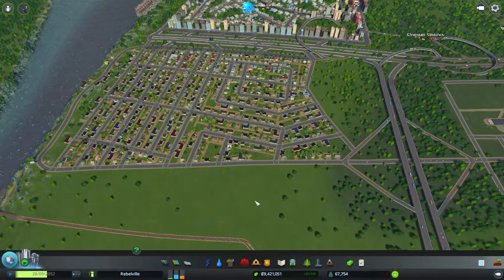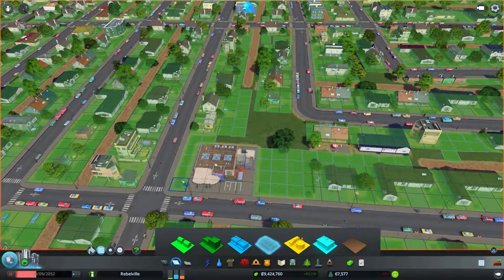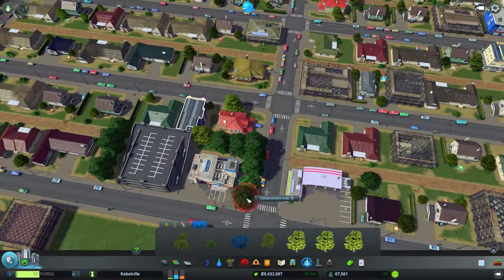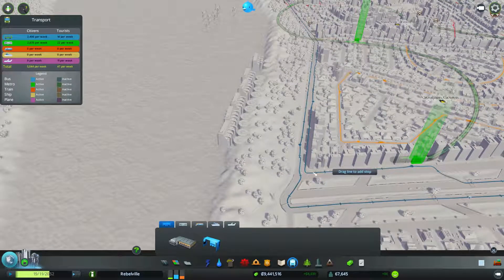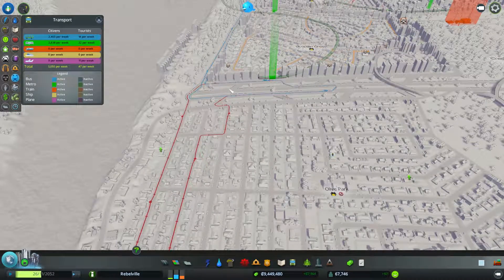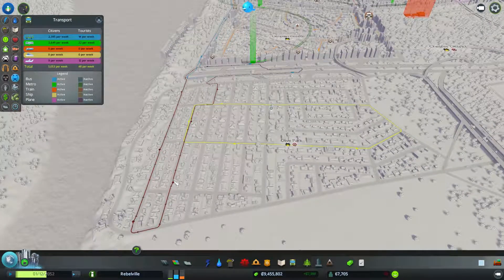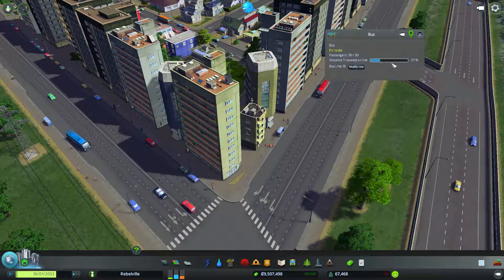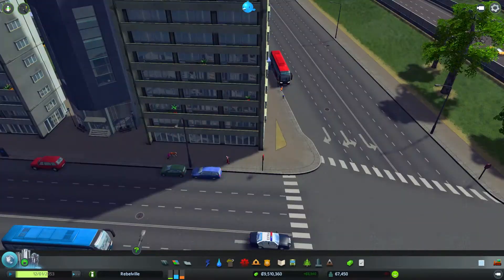Let's Play - Cities:Skylines (Ep38) Services